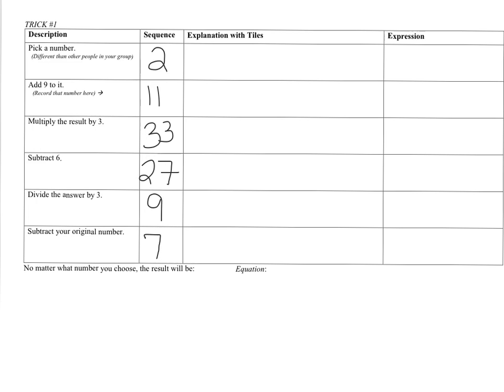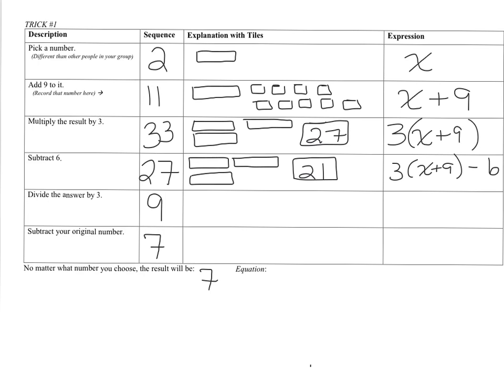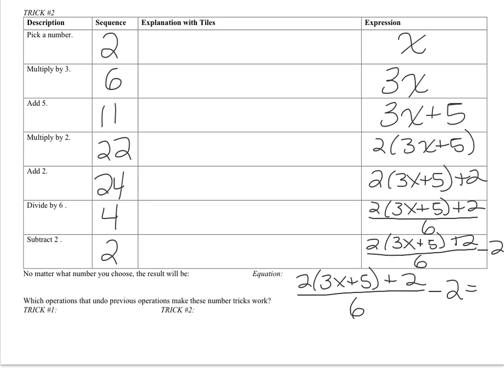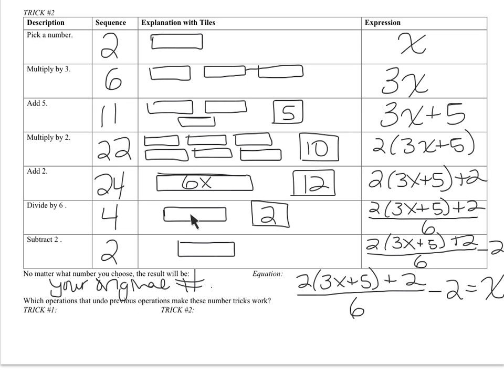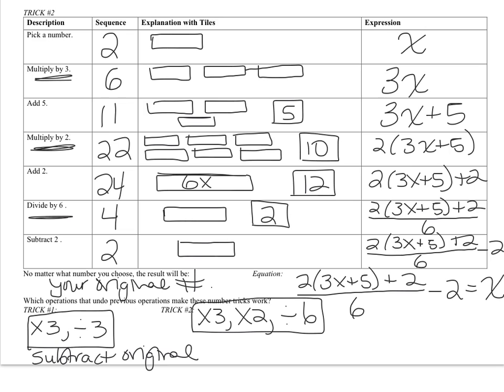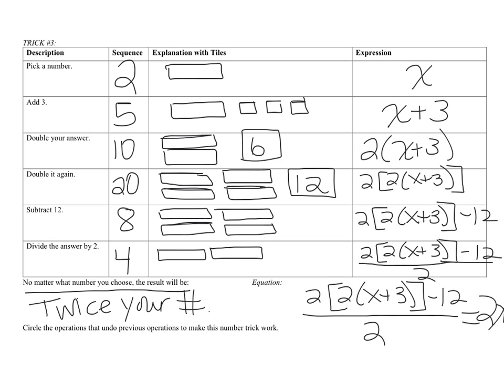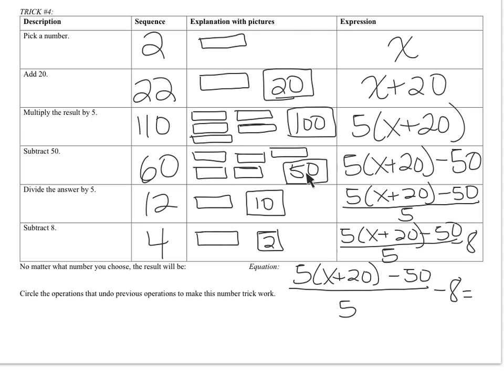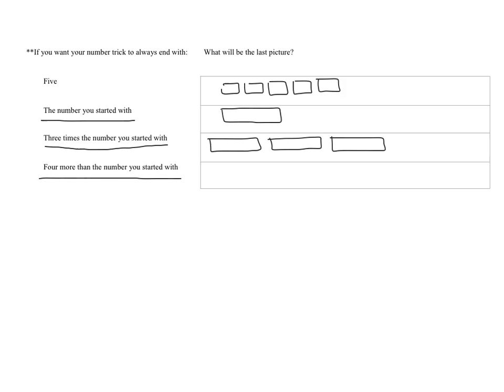Number Tricks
Description